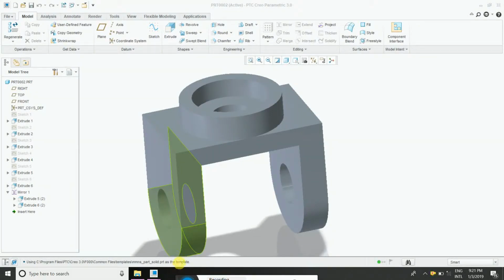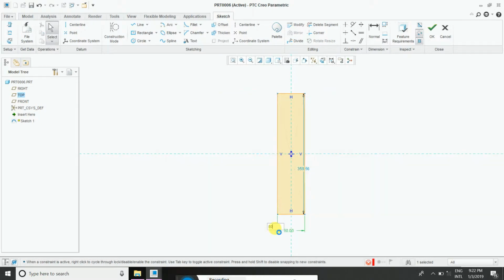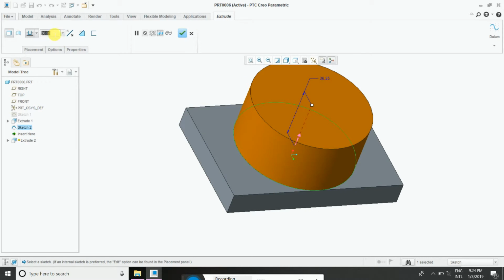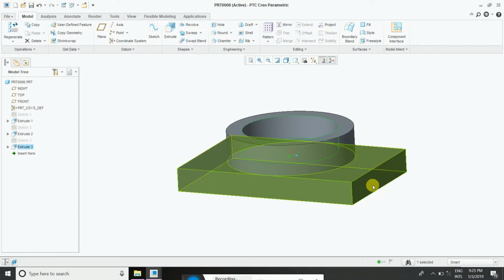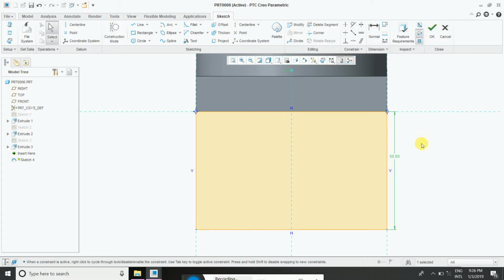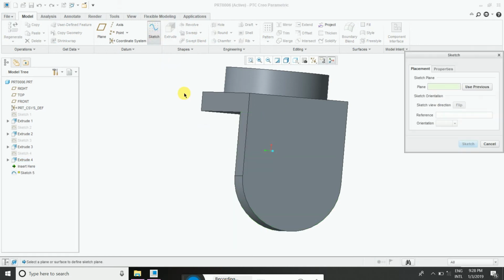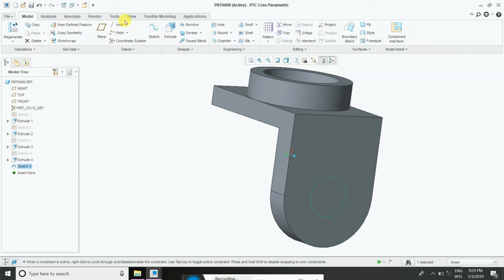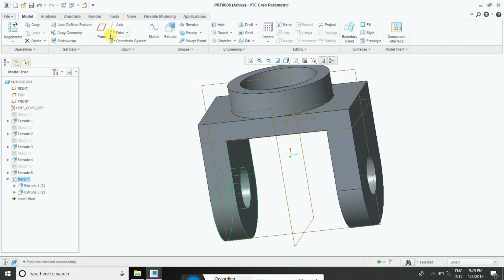creo 3.0 Tutorials for beginners - 1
Creo  3.0 part  modeling using  Extrude command ,Mirror command.